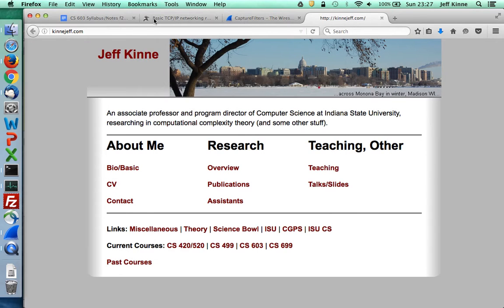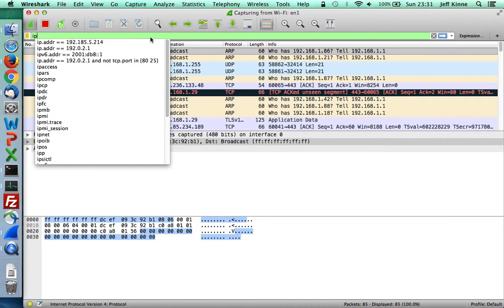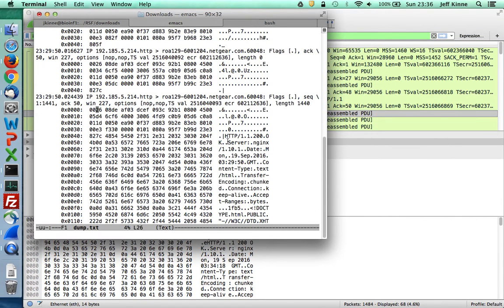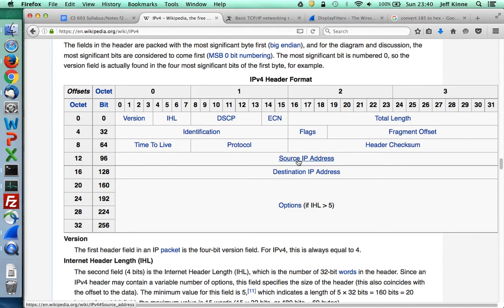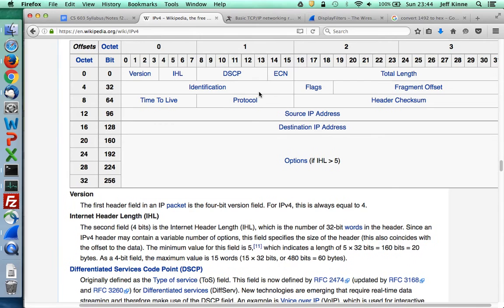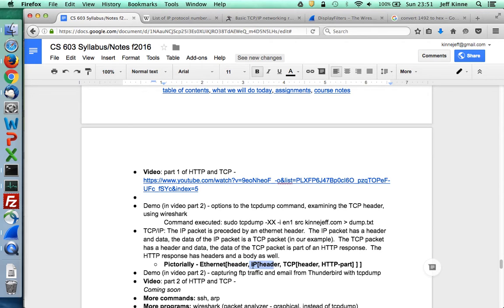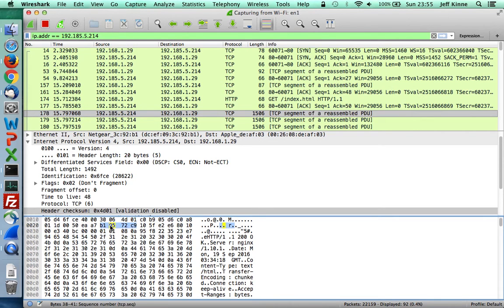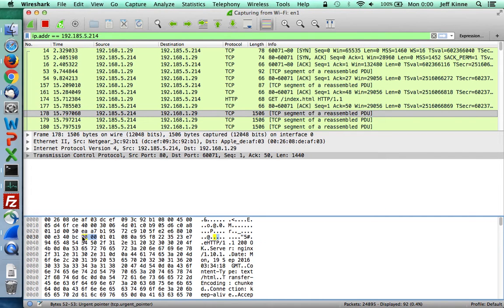TCP and IP basics part 2 CS 603